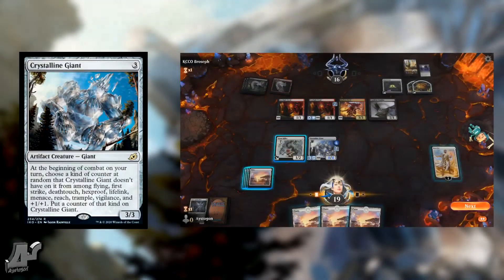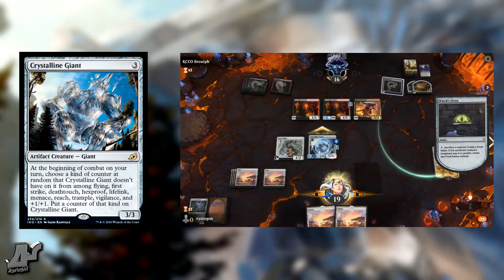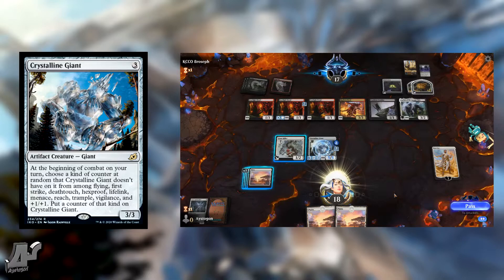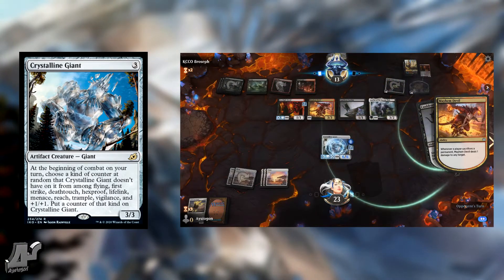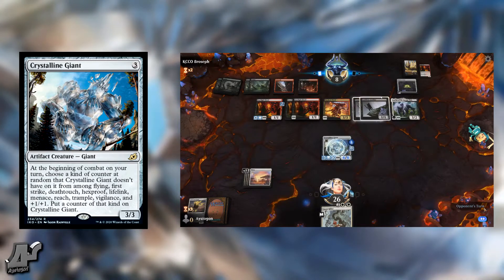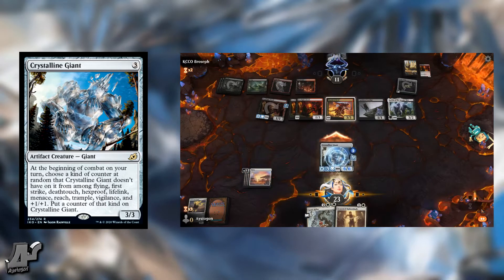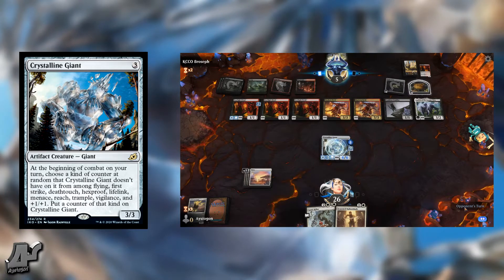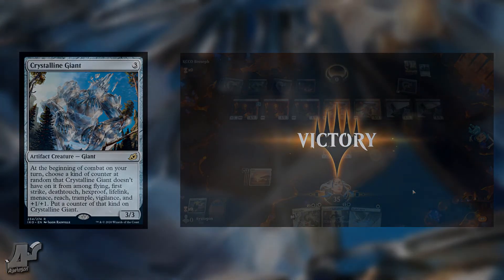MTG Card of the Day: Crystalline Giant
Loving the randomness of this card! Builds your own card over time!
(I post things here ;D)

(Temples of Legends)

🎮 What I'm doing/playing (Vaguest Description) 🎮
Magic: The Gathering (colloquially known as Magic cards, Magic or just MTG) is a collectible and digital collectible card game created by Richard Garfield.[1] Released in 1993 by Wizards of the Coast (now a subsidiary of Hasbro), Magic was the first trading card game and has approximately twenty million players as of 2015,[2][3][4] and over twenty billion Magic cards produced in the period from 2008 to 2016, during which time it grew in popularity.[5]

Each game of Magic represents a battle between wizards known as planeswalkers who cast spells, use artifacts, and summon creatures as depicted on individual cards in order to defeat their opponents, typically, but not always, by draining them of their 20 starting life points in the standard format. Although the original concept of the game drew heavily from the motifs of traditional fantasy role-playing games such as Dungeons & Dragons, the gameplay bears little similarity to pencil-and-paper adventure games, while simultaneously having substantially more cards and more complex rules than many other card games.

Magic can be played by two or more players, either in person with printed cards or on a computer, smartphone or tablet with virtual cards through the Internet-based software Magic: The Gathering Online or other video games such as Magic: The Gathering Arena. It can be played in various rule formats, which fall into two categories: constructed and limited. Limited formats involve players building a deck spontaneously out of a pool of random cards with a minimum deck size of 40 cards; in constructed formats, players create decks from cards they own, usually with a minimum of 60 cards per deck.

New cards are released on a regular basis through expansion sets. An organized tournament system (the DCI) played at the international level and a worldwide community of professional Magic players has developed, as well as a substantial resale market for Magic cards. Certain cards can be monetarily valuable due to their rarity in production and utility in gameplay, with prices ranging from a few cents to thousands of dollars.

I'm Aystogon, pronounced as (Ace - toe - gone), or you can call me Ays/Ace. The Name was originally taken as a combination of Mystogan from Fairy Tail and Ace from One Piece. I enjoy making a videos about things I enjoy, such as Anime and Games. Some of the games that you can see me play often are Minecraft, League of Legends, Magic: the Gathering, and other similar MOBA's and Collectible Card Games. I enjoy watching anime that are shounen/fantasy adjacent. Sometimes I may review them, as I have before. While these are many of the things you may see on my channel, I'm willing to upload anything that may catch my eyes.

🏷️ Related Stuff (Ughhh, I might as well fill the space ;D) 🏷️